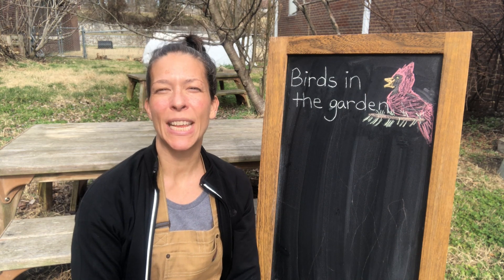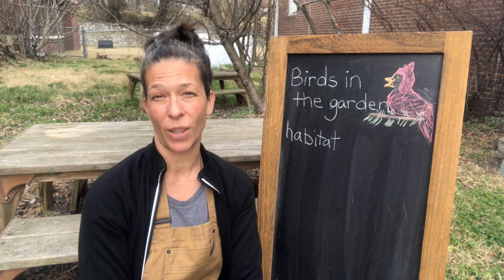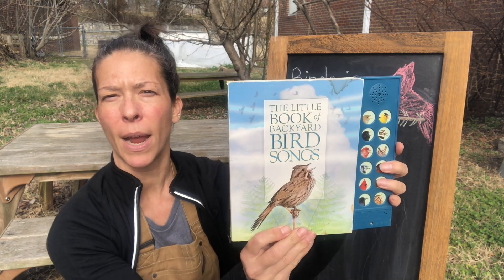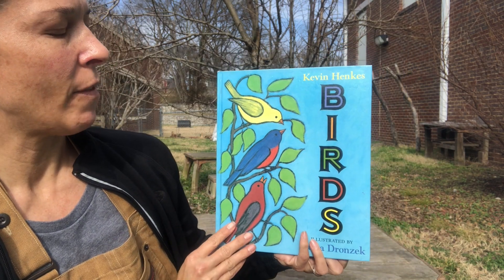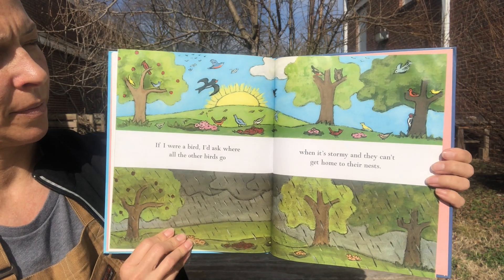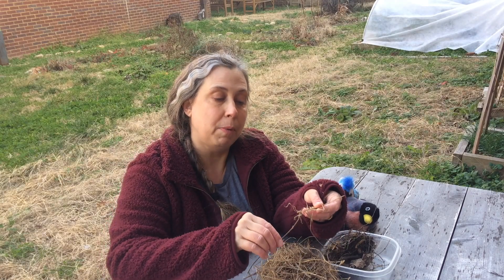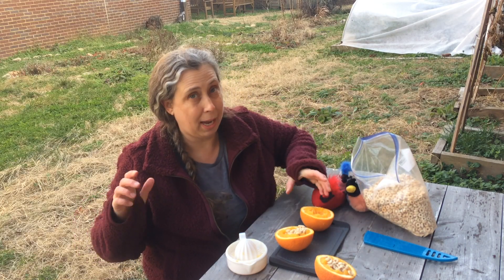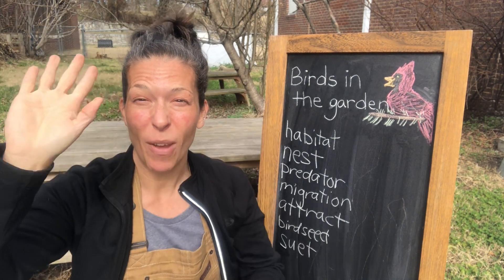Birds in the Garden All Lessons Pre-K & K